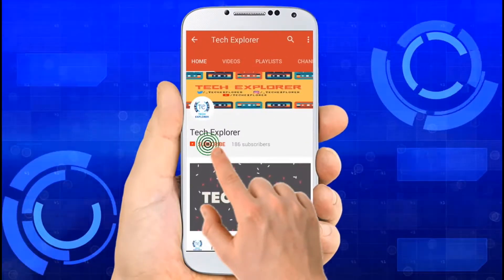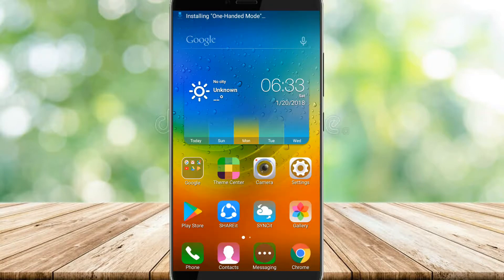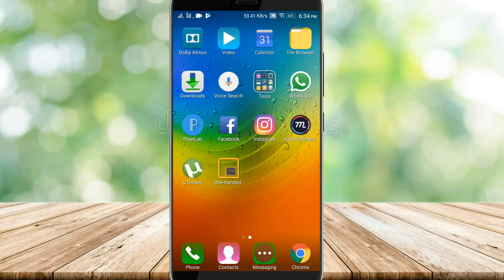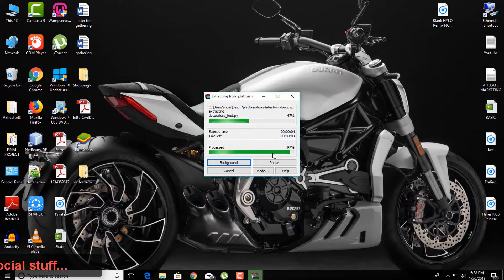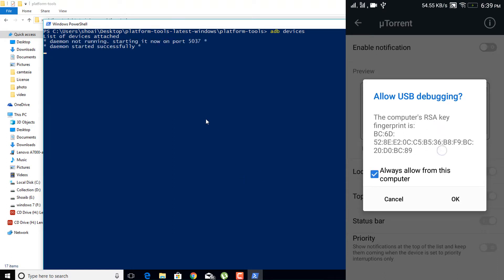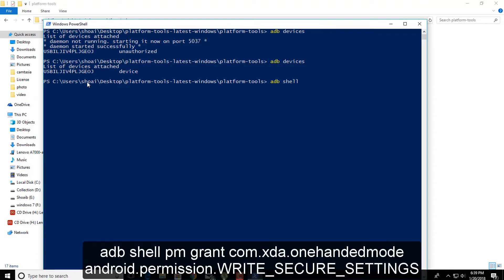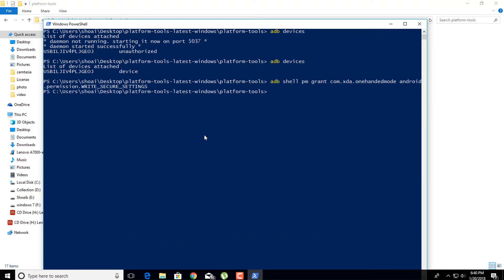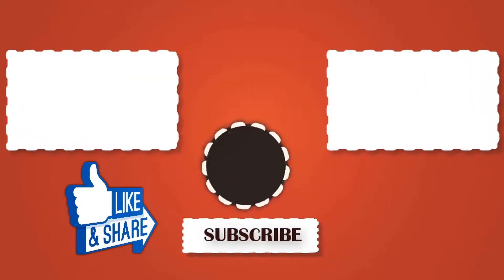How to install One-Handed Mode feature in any android device ?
Hello friends,
                   In this video we showed you how to install one handed mode feature in any android device.Watch the complete video for successful installation.
*I had tried this on my Lenovo a7000... It's not necessary that it will work for all devices. Best of luck :)

Install Flipkart for best shopping experience:

Try this budget Gaming accessories :

Redgear Pro Wireless Gamepad(₹1,599.00)
Redgear Smartline Wired Gamepad (₹324.00)
Dragon War Emera ELE-G11 3200 DPI Gaming Mouse (Dark Blue)(₹329.00)
DragonWar Desert Eagle Gaming Keyboard GK-001 (₹599.00)
Kotion Each GS210 Multicolor LED Headset with Mic for PC, Laptops (Black/Blue)(₹749.00)

If you have any problem related to this video comment it below.